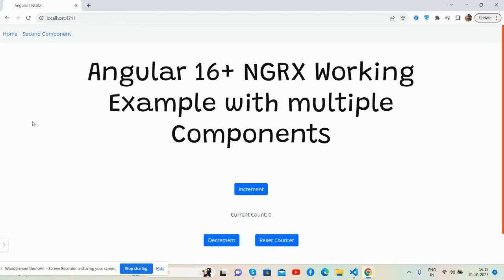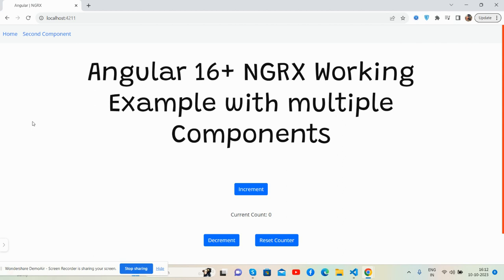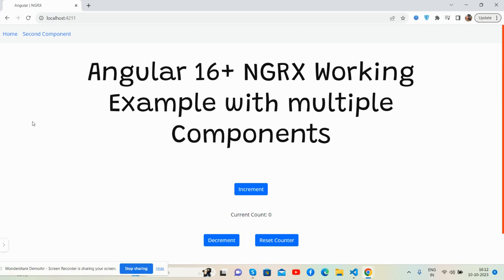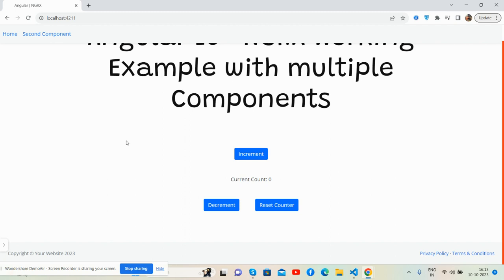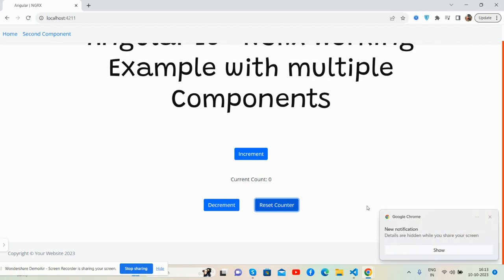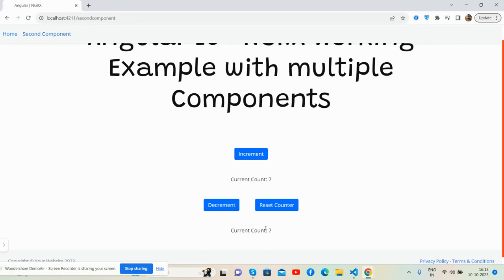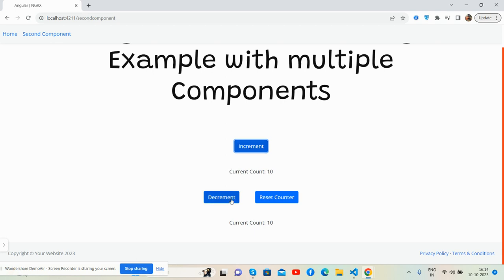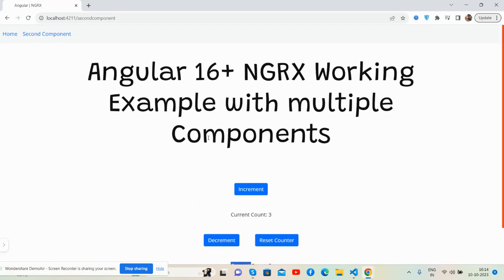Angular 16+ Data Sharing | State Management Between Components Using NGRX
Thanks